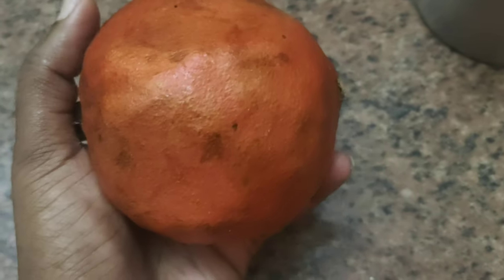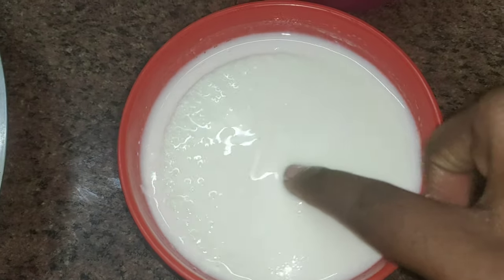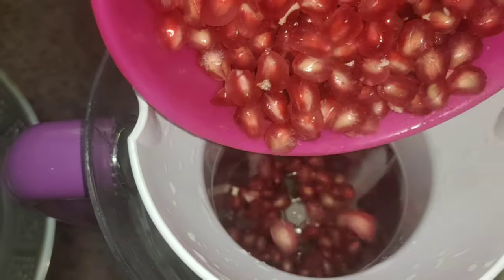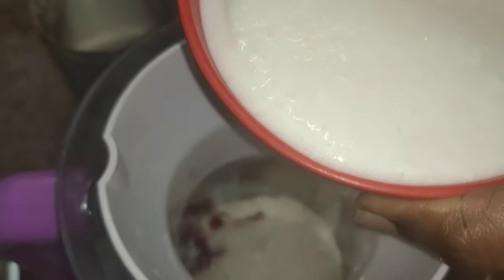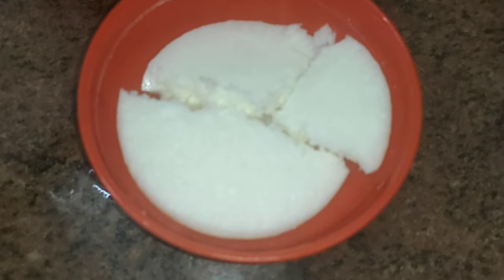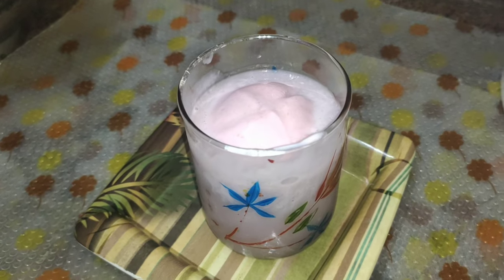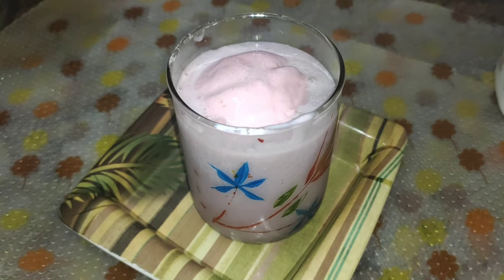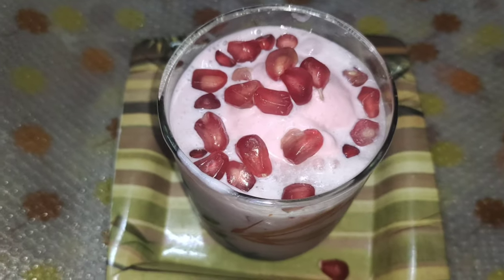வெயில் காலத்திற்கு இதமான மாதுளம் ஜூஸ்/ Pomegranate Milk Shake with icecream in tamil